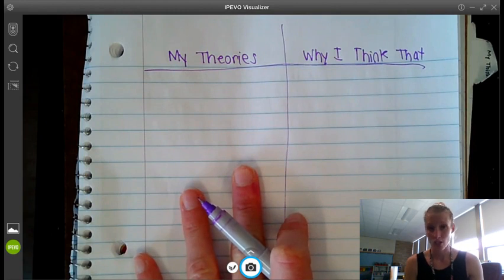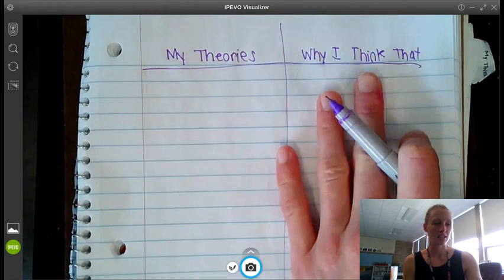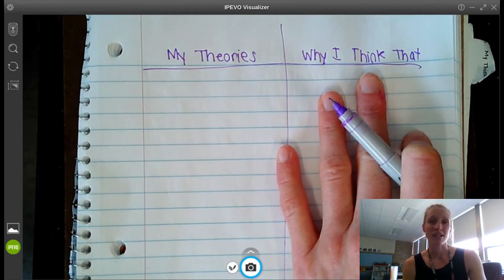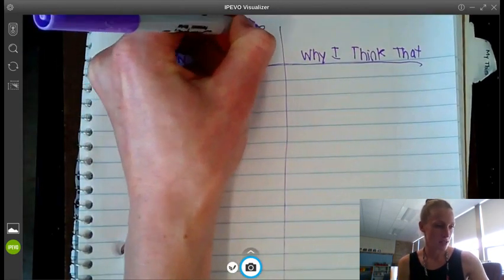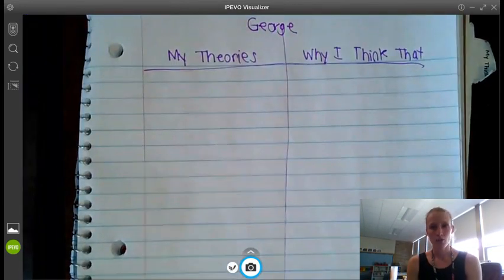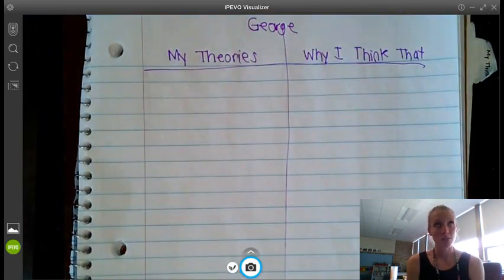Reading- Theory Chart (5th)